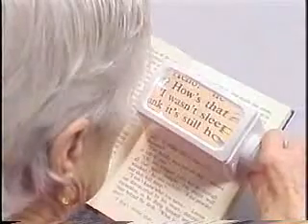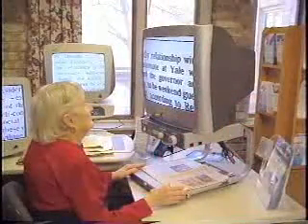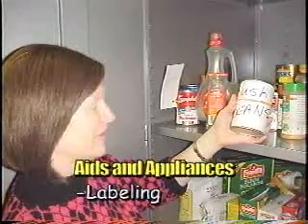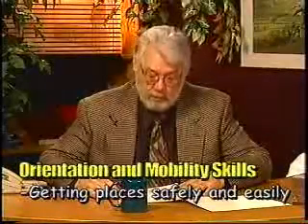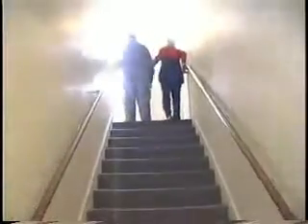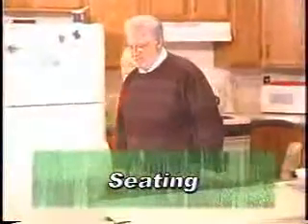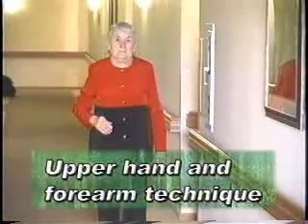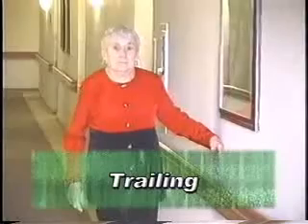Lesson 71, CNA Training - Vision Impairments & Blindness [Part2]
- Lesson 71, Vision Impairments & Blindness - Part 2. Free CNA Training & CNA Certification Videos.